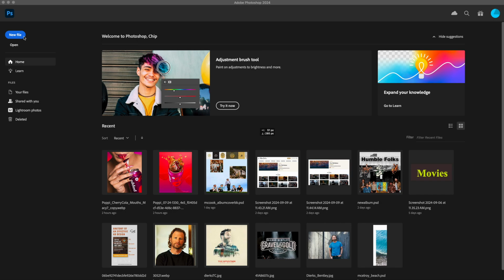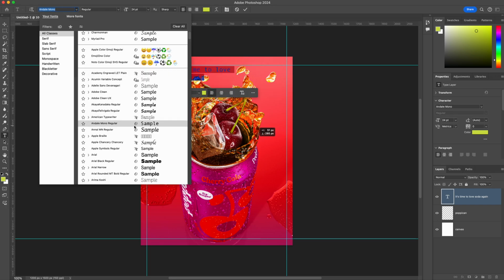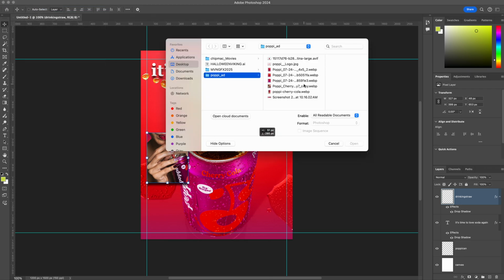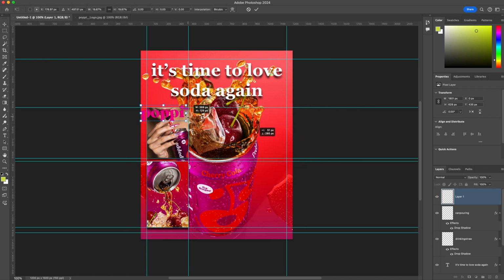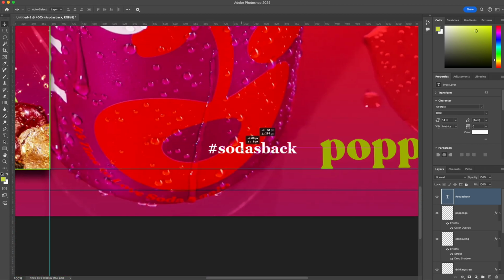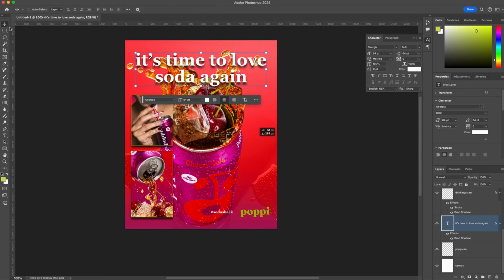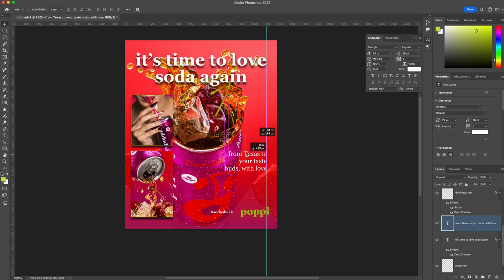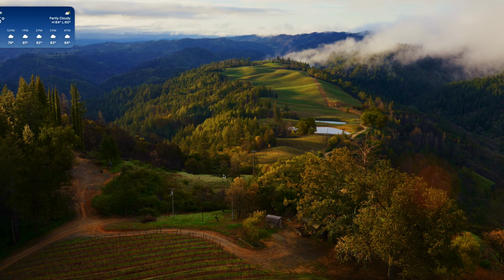Poppi Soda Ad Design Interactive Lecture